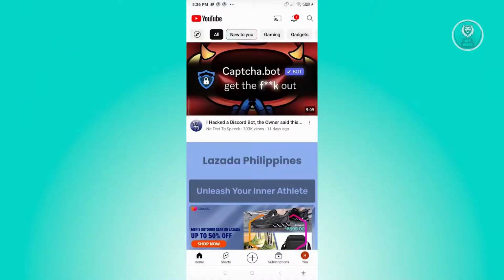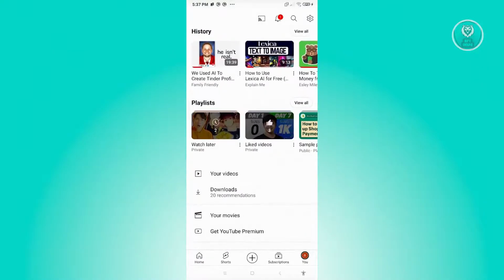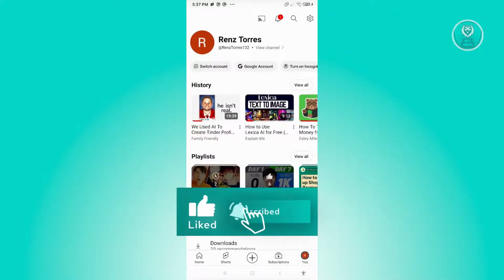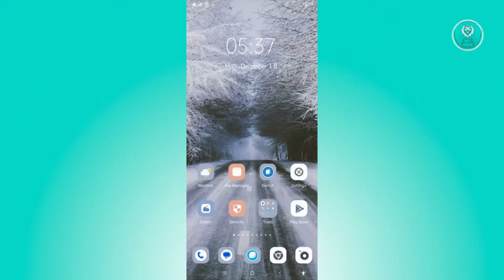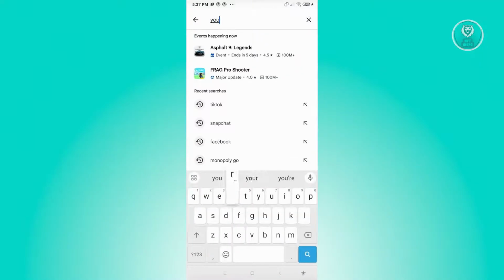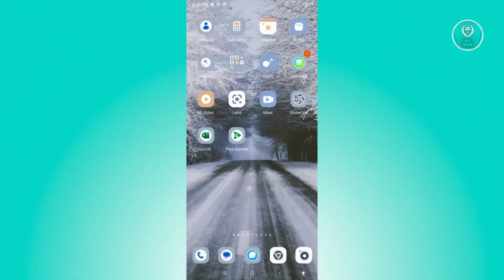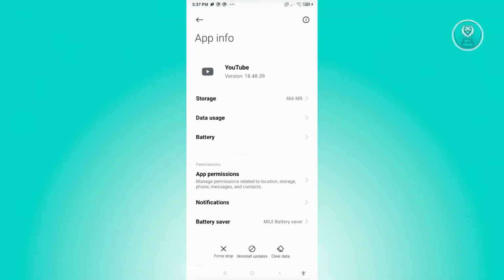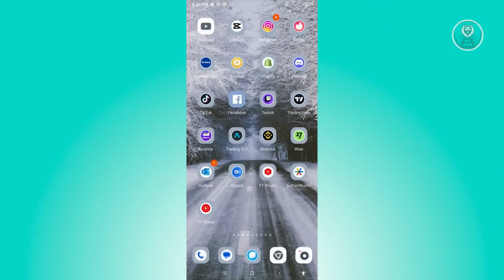How To See Library Tab On YouTube 2025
If you want to be able to see the library tab on YouTube in 2025, this tutorial will be perfect for you!